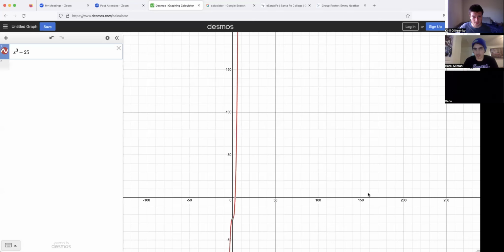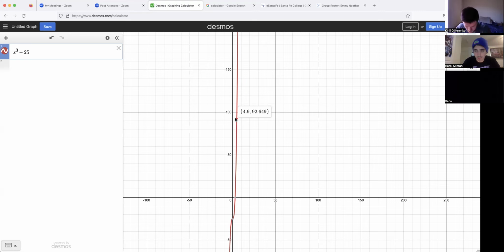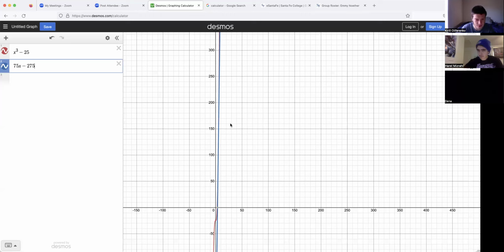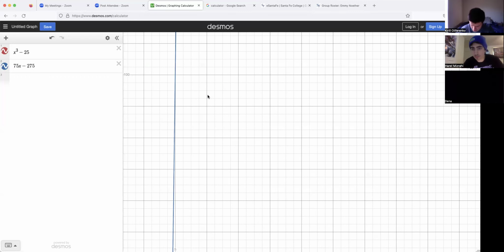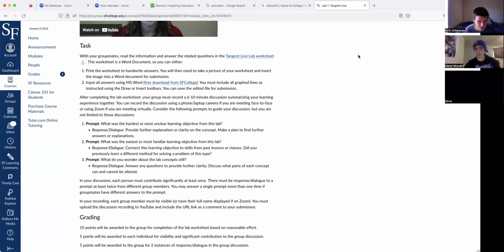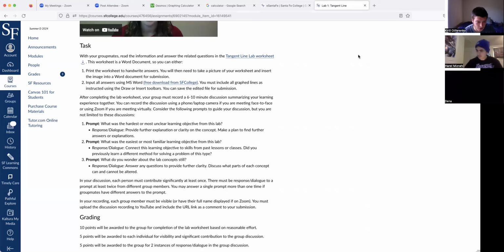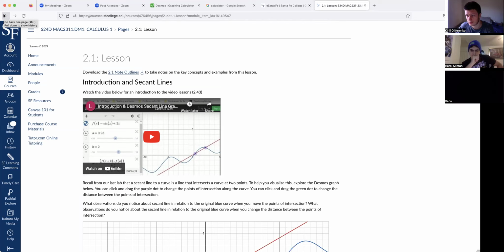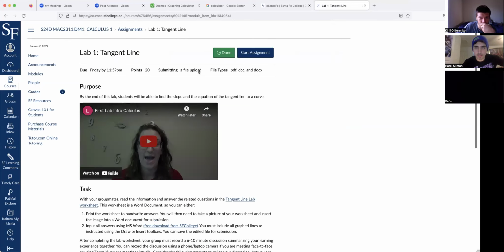Lab 1 Calculus 1